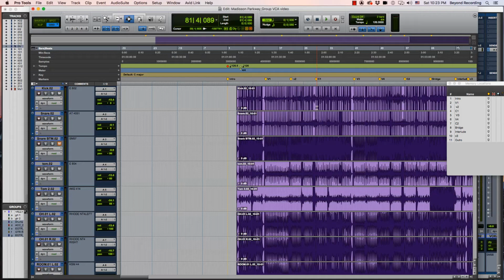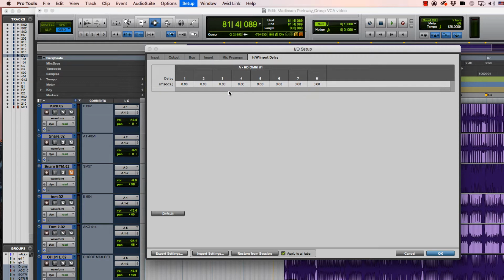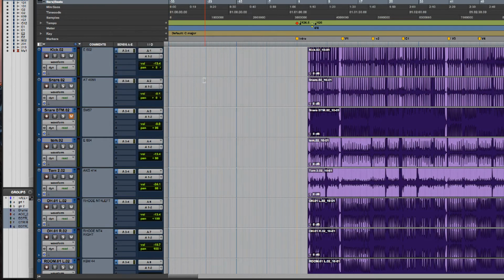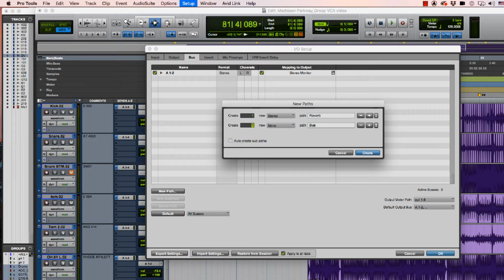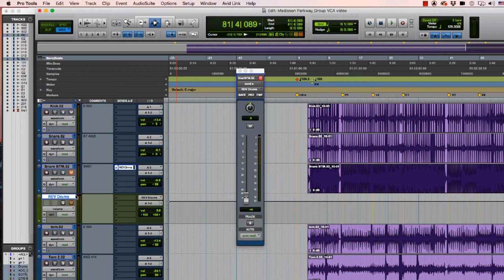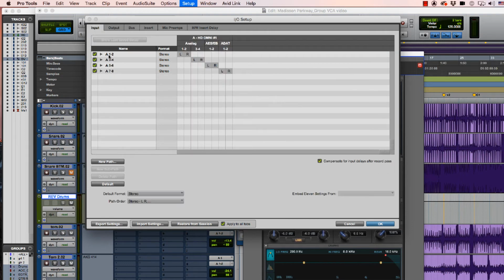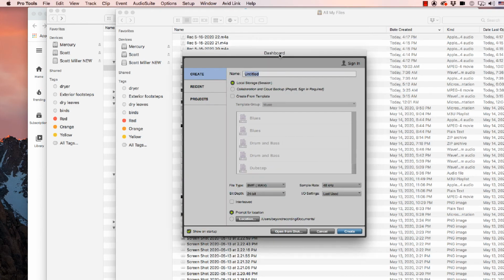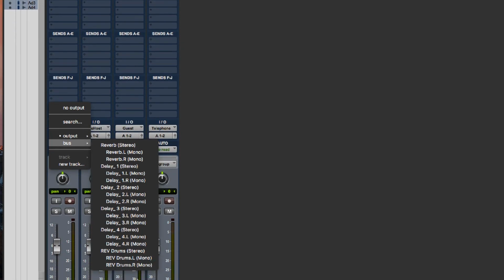Customizing Setup in the iO Window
This was created as a tutorial for the 110 and 201 tests. In the Setup Menu in Pro Tools one of the most valuable windows to tweak is the i/O Dialog. You can customize it by eliminating unnamed paths that come with the default setups (Aux 1-128) and replace them with new descriptive paths (Reverb Drums, Delay 1/4 note, etc). I/O settings are saved with the session, and also as last used setup in the dashboard, but they can also be exported for future use.